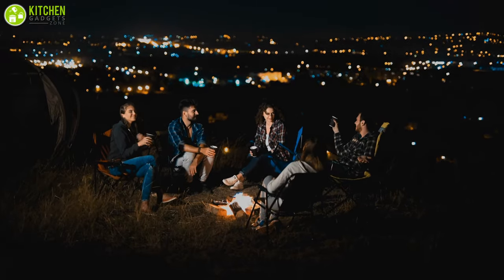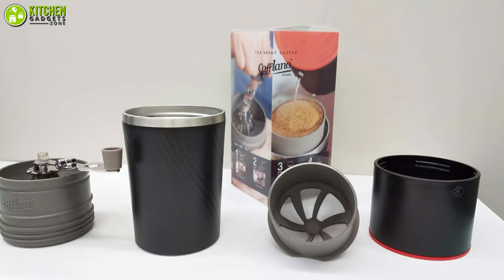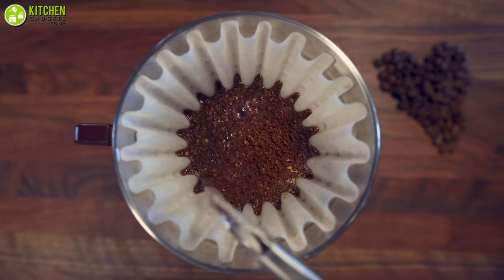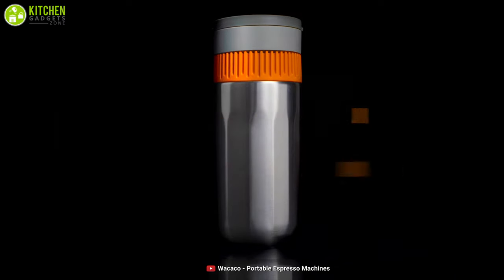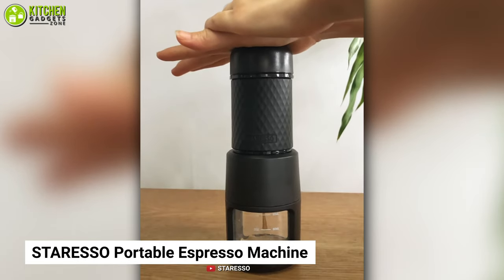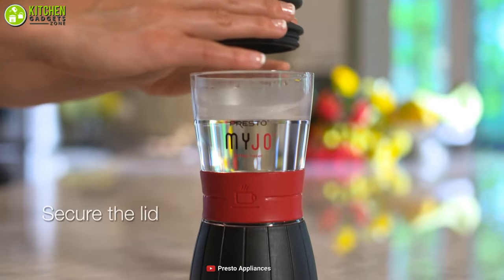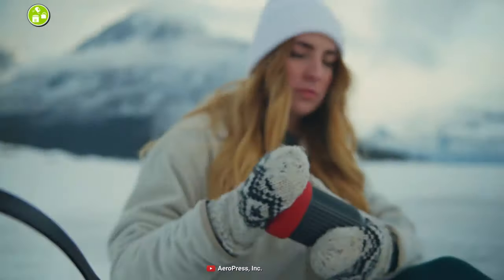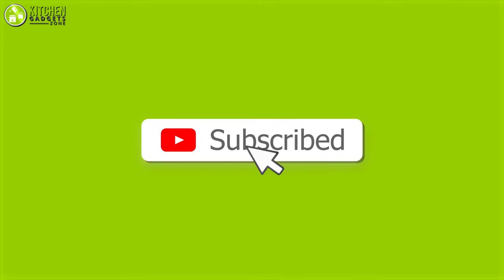5 Best Travel Coffee Maker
The best travel coffee maker is what you need to brew your desired coffee on the go! These travel coffee maker gonna help you keep you make and keep your coffee warm at the same time. Whenever you are thinking to go on a camping tour or long drive, this travel coffee maker gonna help you have coffee without any hassle. In this video, we’ve talked about the 5 best travel coffee maker that you should undeniably check out!

0:00 - Introduction

01:07 - 5. Cafflano CAFKLARE01 Travel Coffee Maker

02:34 - 4. WACACO Pipamoka Travel Coffee Maker

04:01 - 3. STARESSO SP-200 Travel Coffee Maker

05:24 - 2. Presto 02835 Travel Coffee Maker

06:50 - 1. AeroPress 10R11 Travel Coffee Maker
***Video Credit:
** Cafflano
** Wacaco - Portable Espresso Machines
** STARESSO
** Presto Appliances
** AeroPress, Inc.